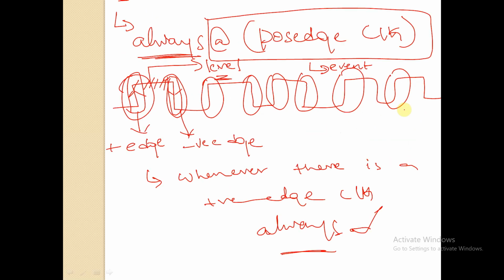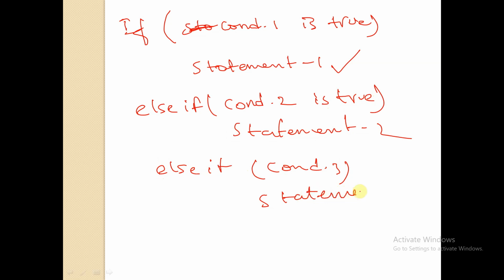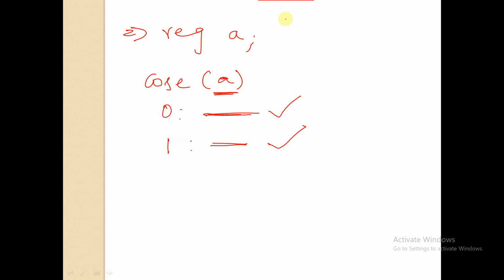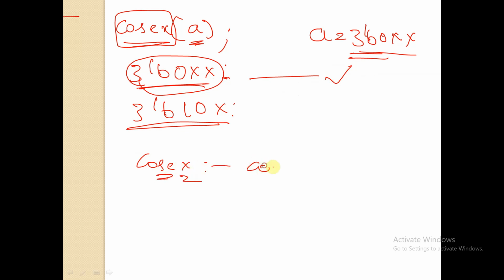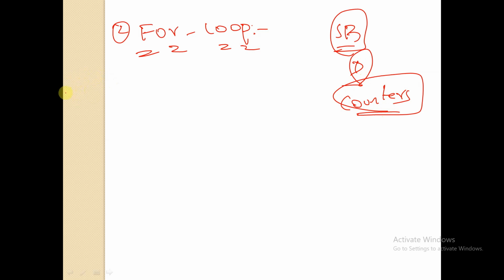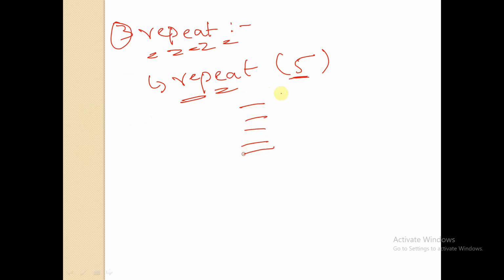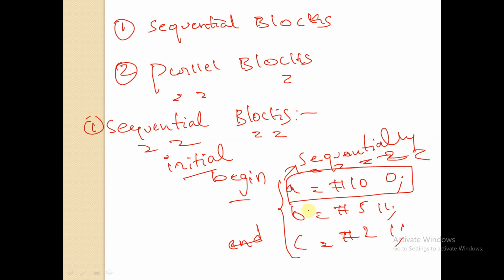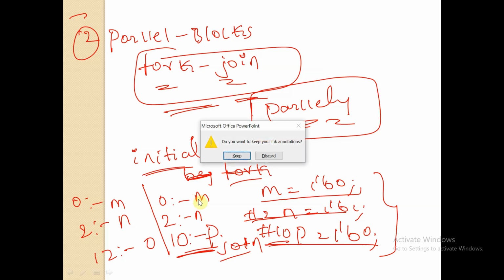CONDITIONAL STATEMENTS IN VERILOG || VERILOG DAY 26 || VERILOG COMPLETE COURSE